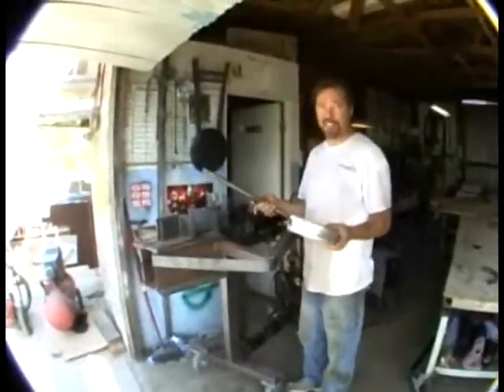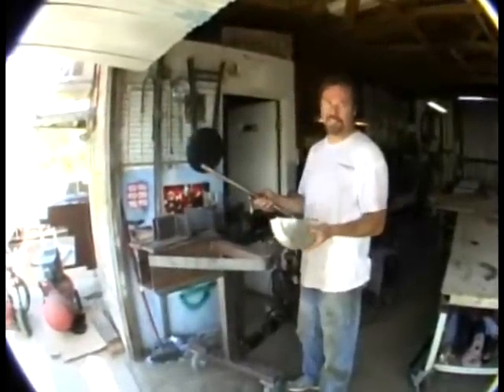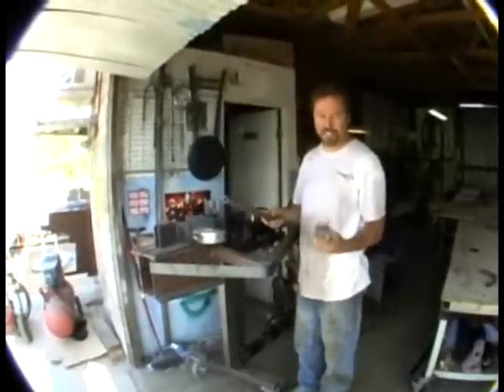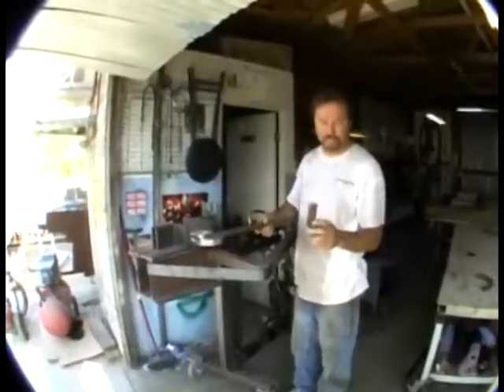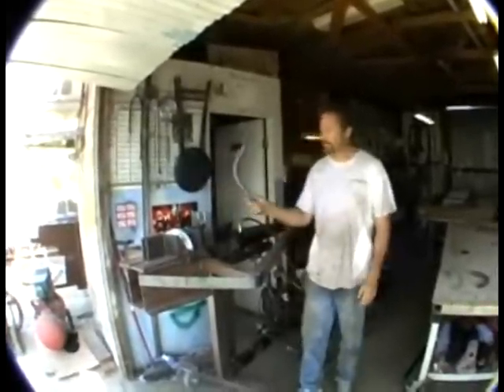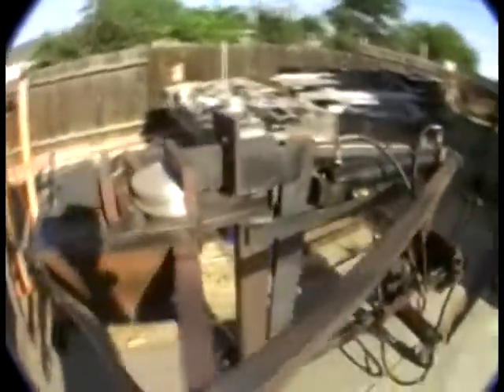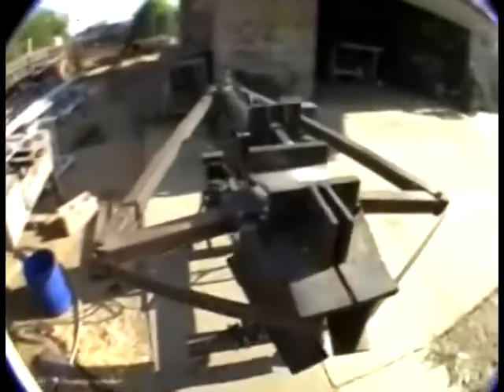12 volt electric hydraulic tube bender, ThermoCap video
I didn't want to part with $10,000 for a nice hydraulic tube bender, so I built one from scrap steel. It's very strong, and should be able to bend 3" tubing. It's just a simple excercise in engineering. I designed it in a 3D program, and then built it. It works great. I would imagine that anyone could have built this for less than $1000. Most of that money would be for the hydraulic power head and two rams. I took the rams and powerhead from an old electric forklift (that was given to me), so my cost is around $300.